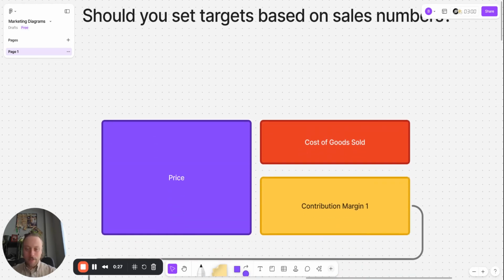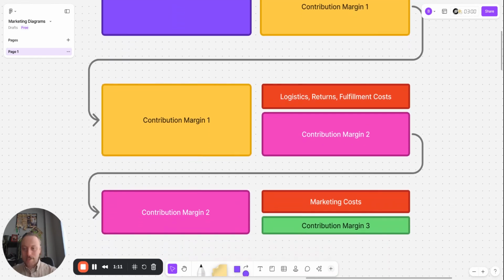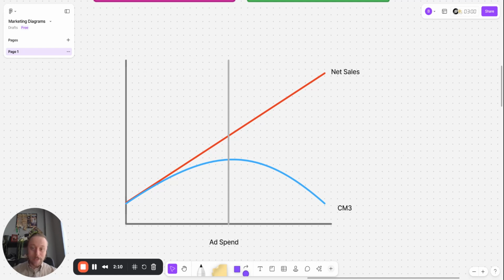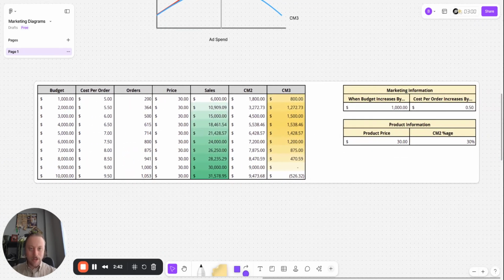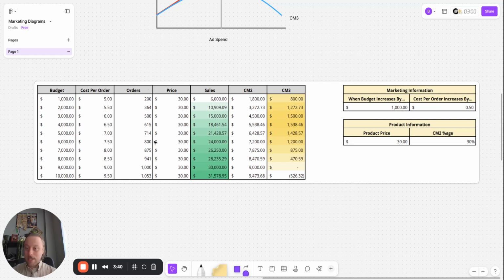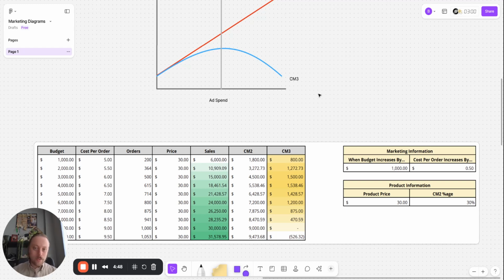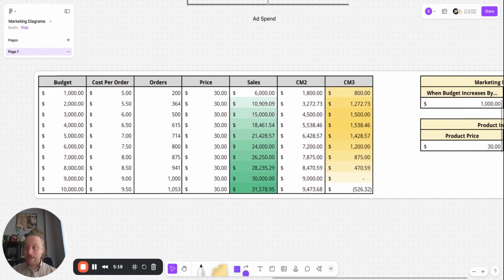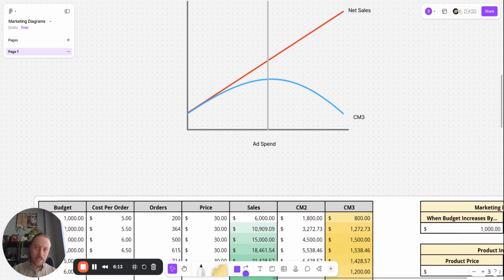Ad spend planning & maximizing contribution margin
Spending more and generating more top-line revenue isn't the way to profitably grow your brand. In this video, Brendan details the dynamics between spend and efficiency in an ad program and details how best to maximize contribution dollars for a DTC brand.

Artifex Digital is a digital professional services firm that partners with DTC, Entertainment, & 4-Wall businesses, helping them deploy paid media dollars effectively & grow profitably.